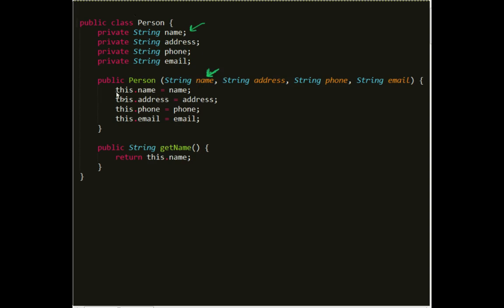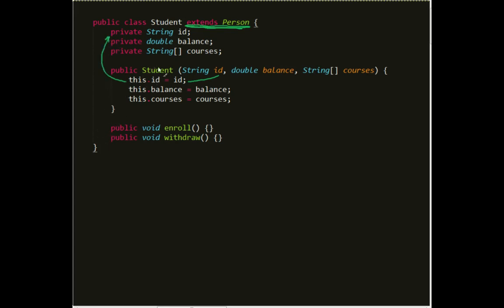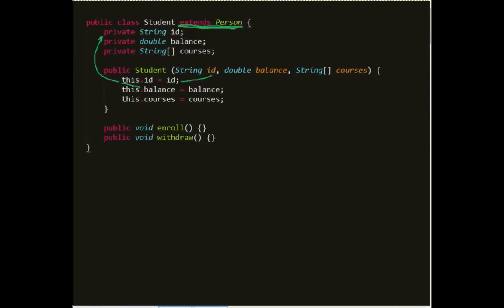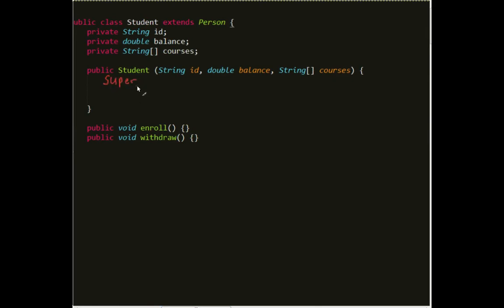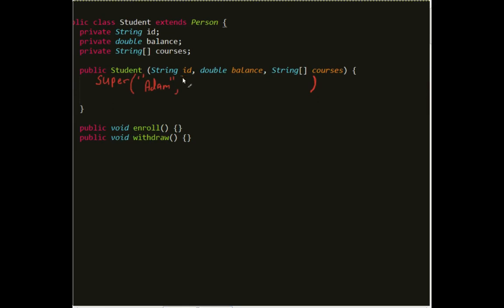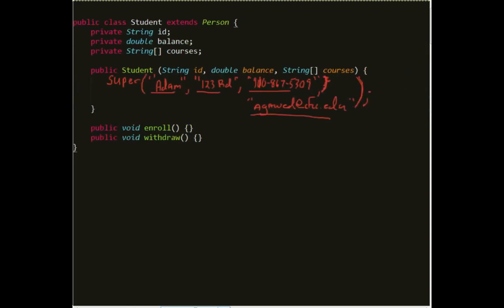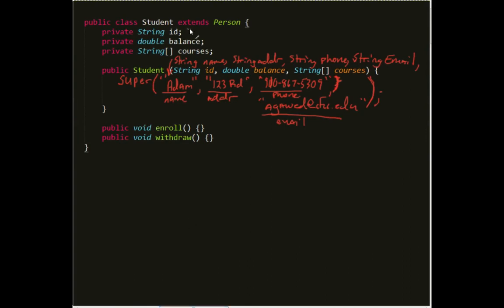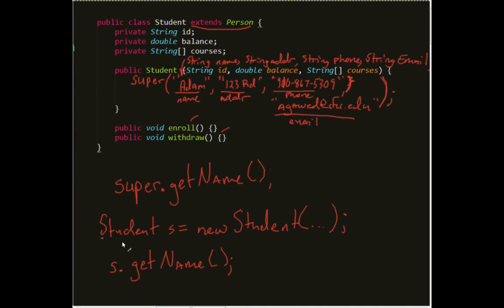Using the super Keyword for Super and Sub Classes